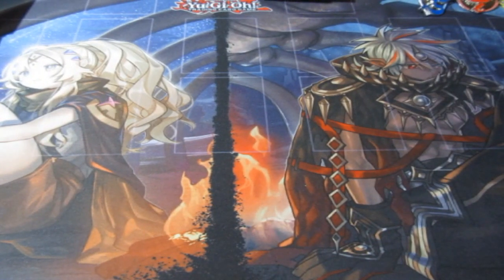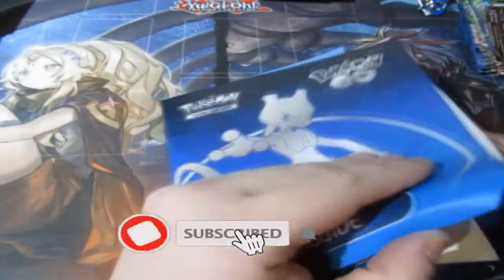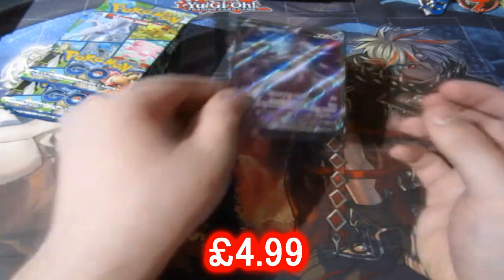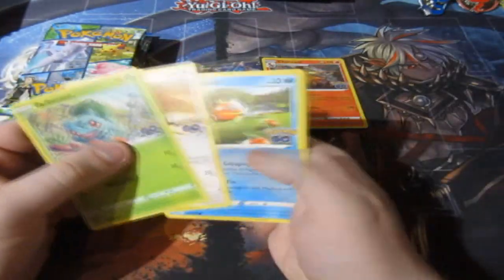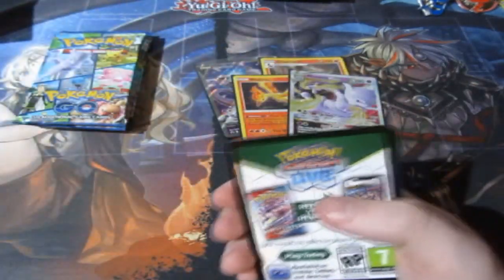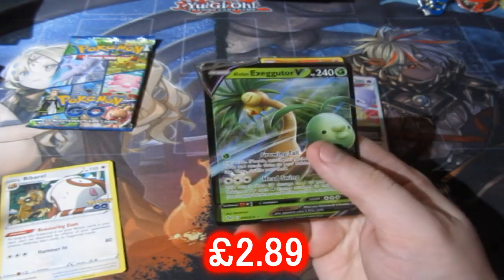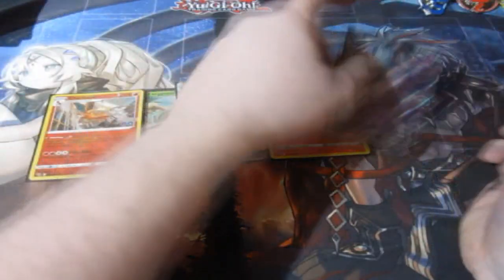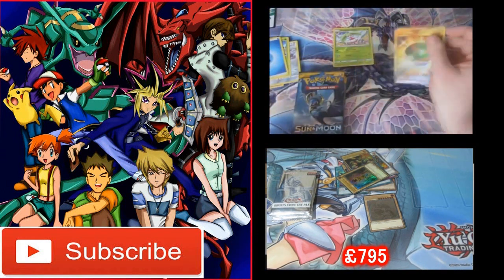Pokémon Pack Opening GO ETB Box OMFG